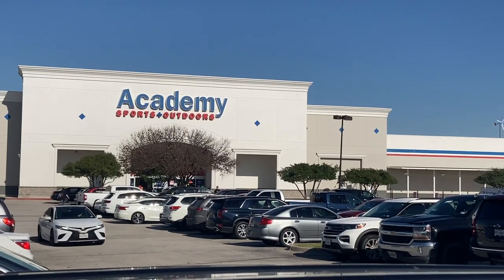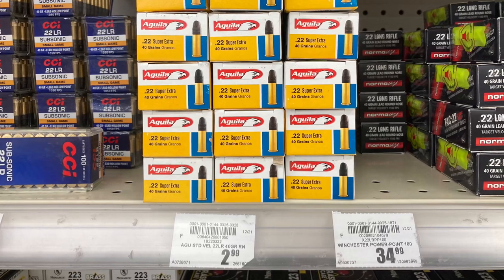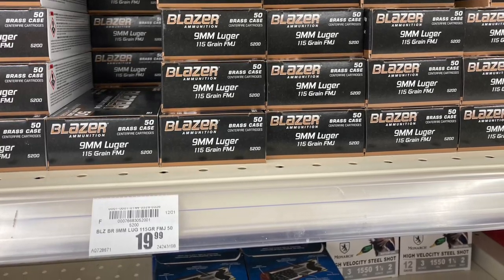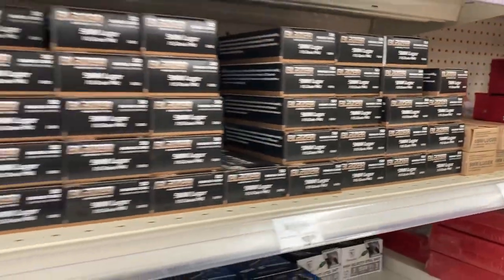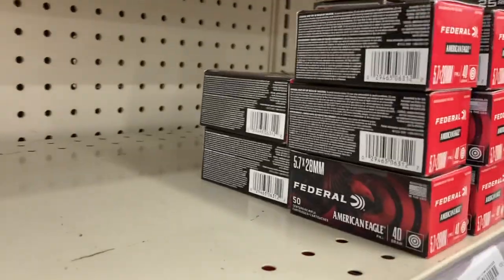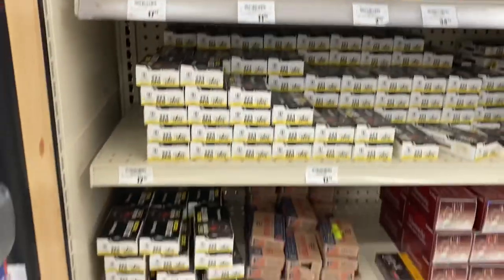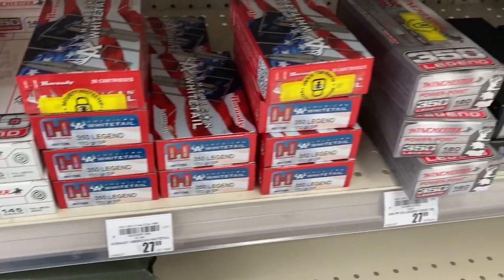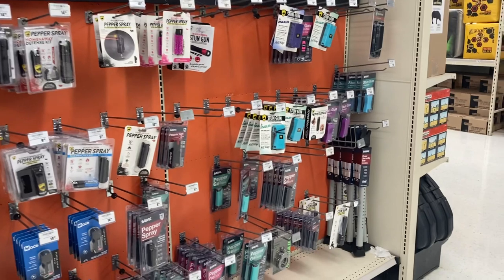Breakout your 57, your AK, your pistol and your brother, they’ve got it all up in here...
Still time to get your ammo for stocking stuffers. (I wear a size 9 or 12 or 223 or 556 or or or or 🤠)